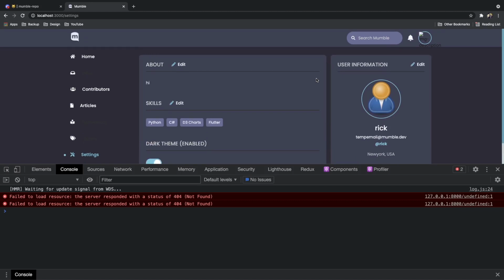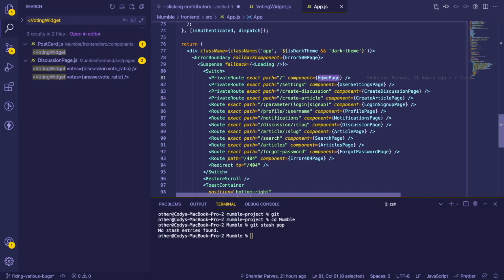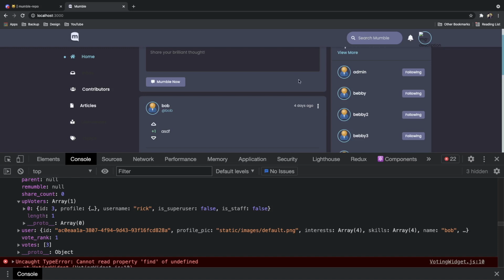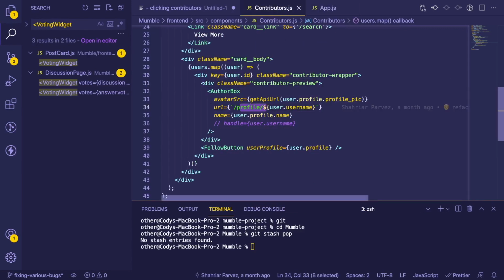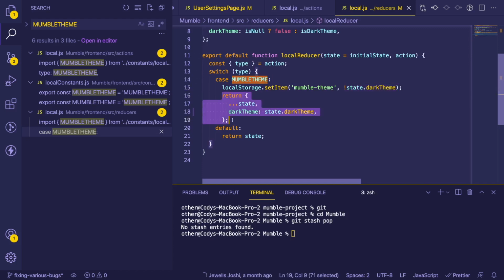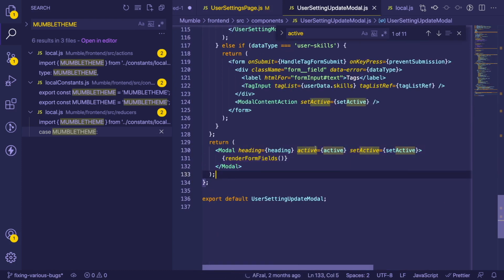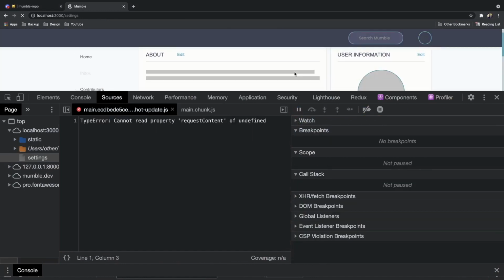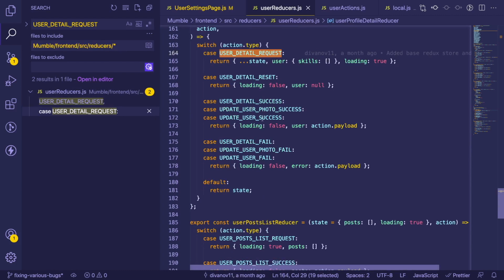Tips and Tricks for Debugging React Applications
If you are interested in learning a bit more about how you can debug react applications, be sure to checkout this video.  I added a couple of bugs to an existing applications and I walk you through my thought process of how I go about debugging some of these easier bugs.